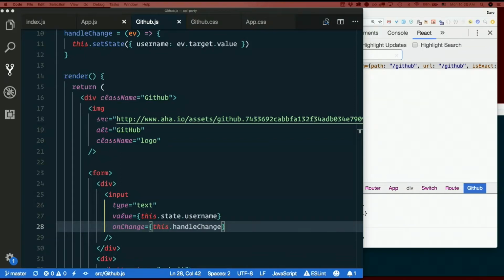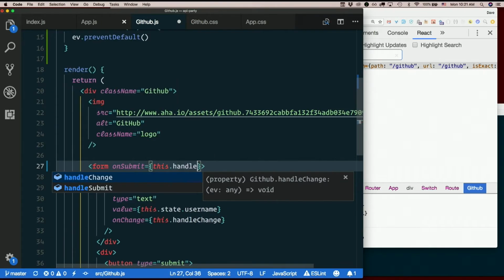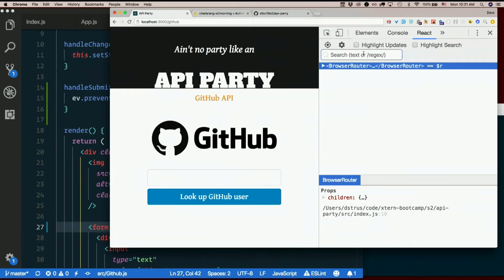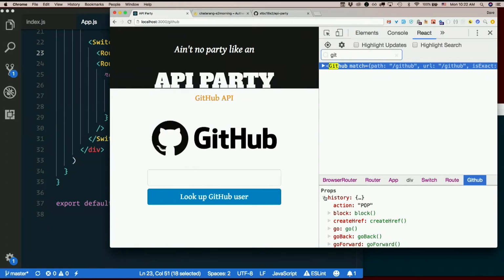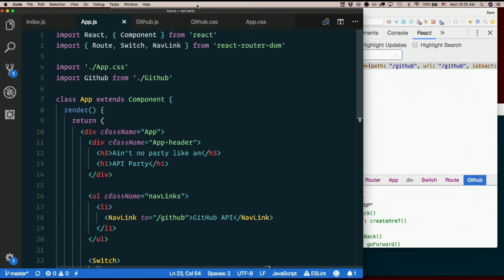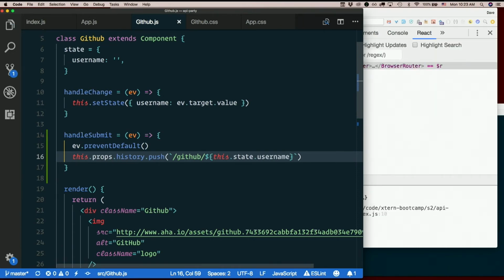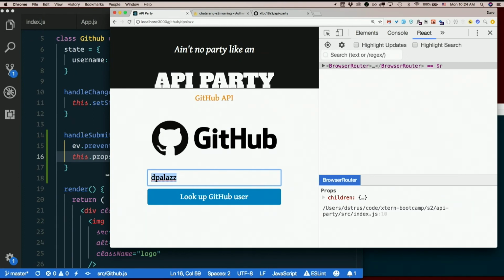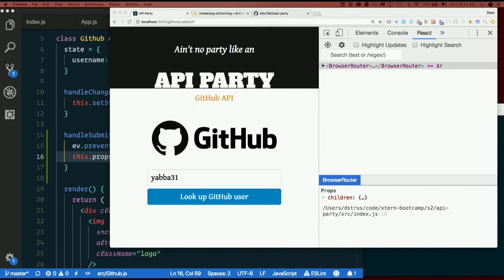Day 9 - Morning, part 10: Update history when the form is submitted - XTBC 2018 Session 2